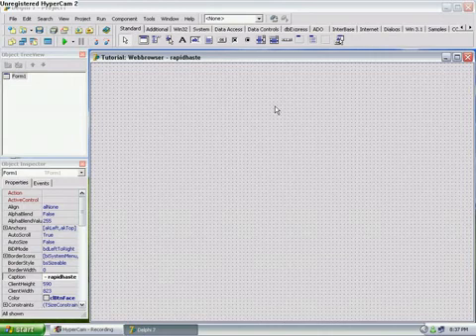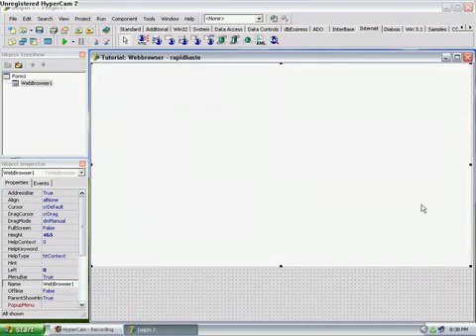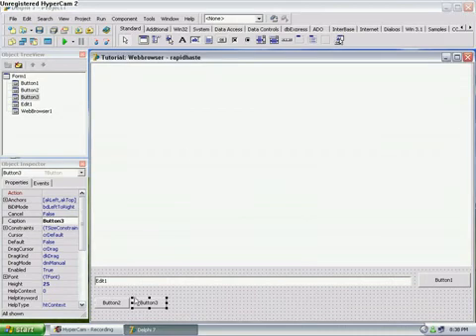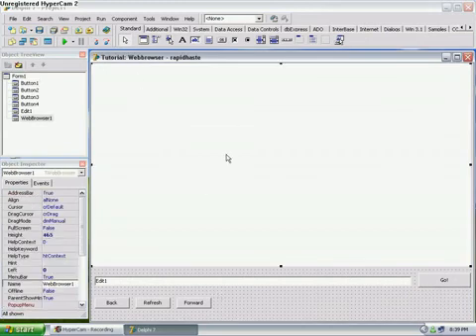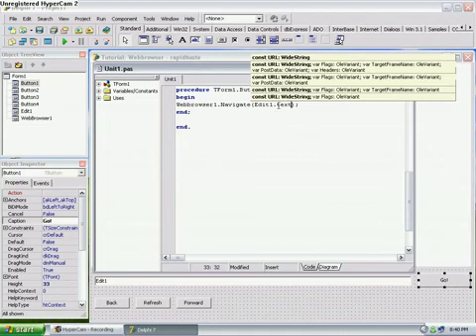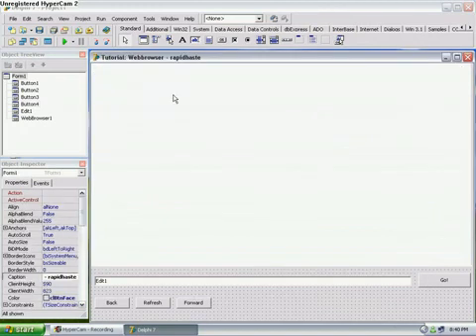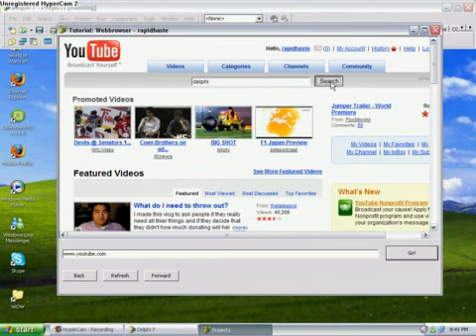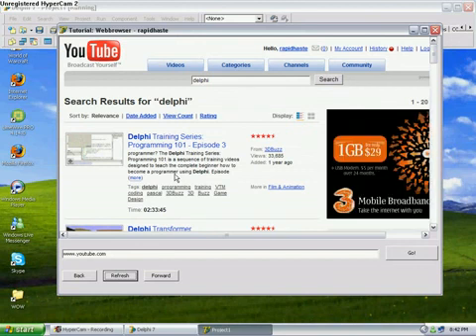delphi learning Lecture 1.mp4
فیلم آموزشی دلفی قسمت اول-زبان اصلی